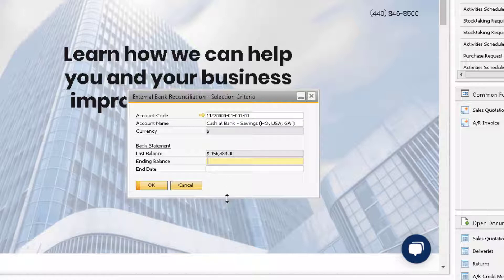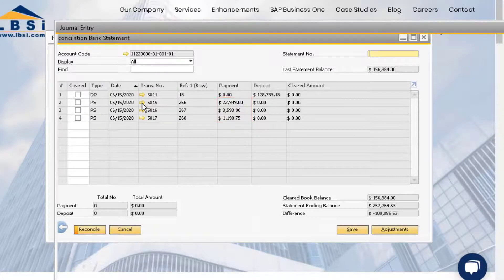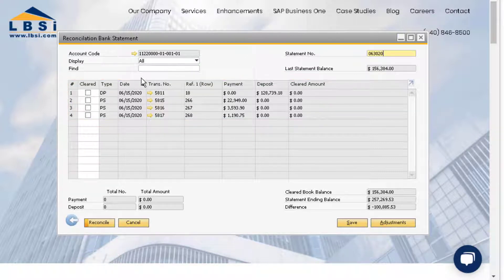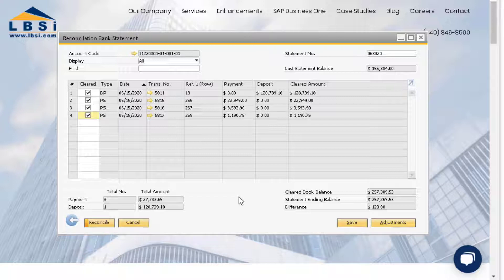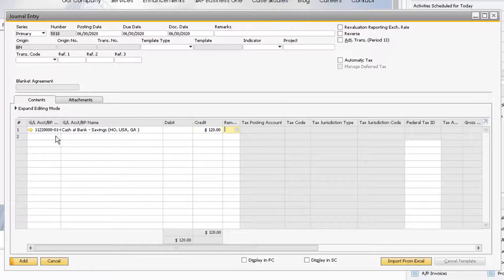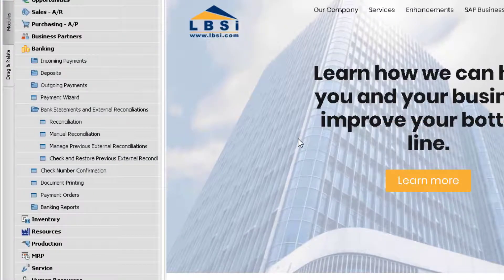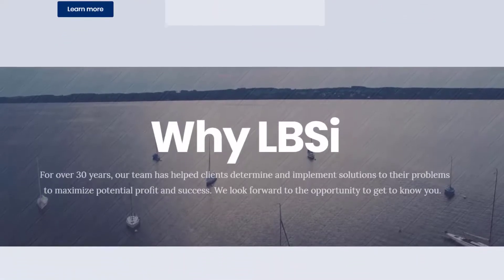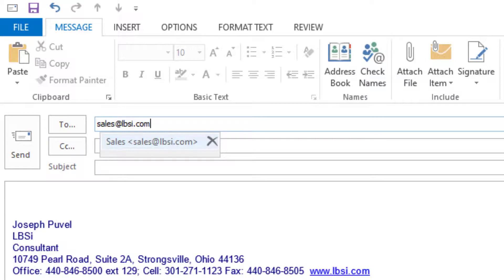SAP Business One How To: Bank Reconciliation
View bank account balances as well as the transactions connected to the bank accounts through the Bank Reconciliation feature in SAP Business One.